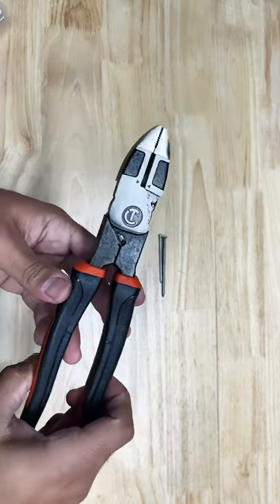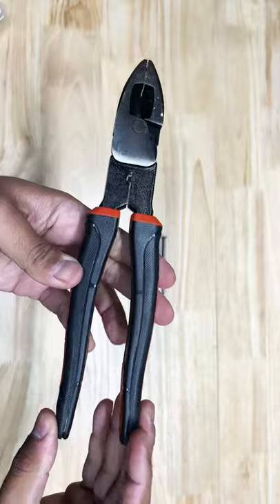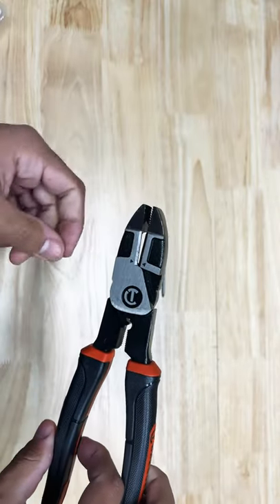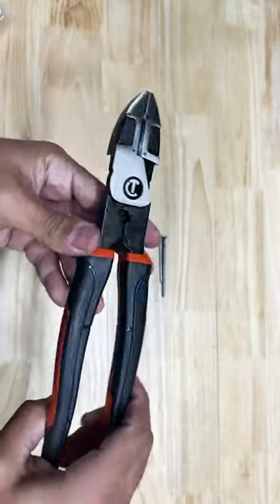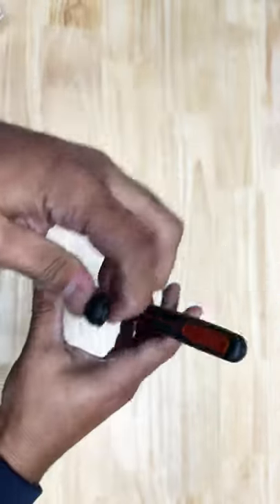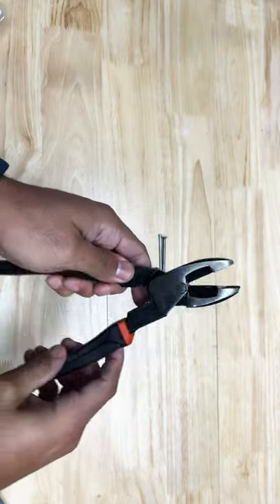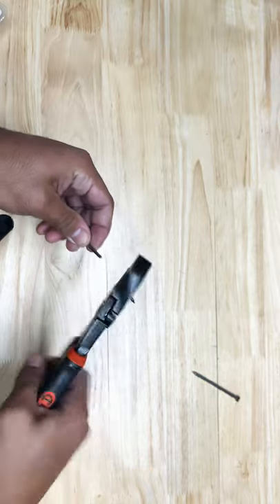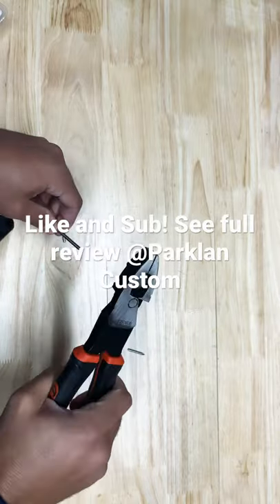*New* Crescent linesman pliers overview!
Maybe.. The best affordable pliers on the market?